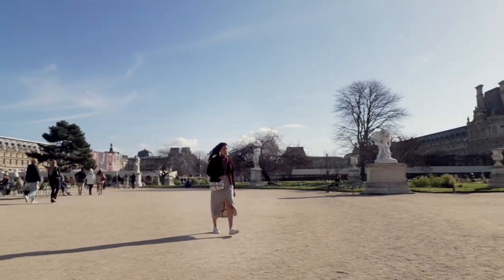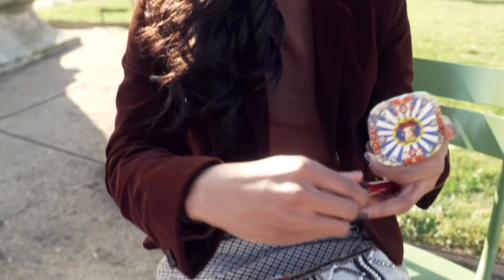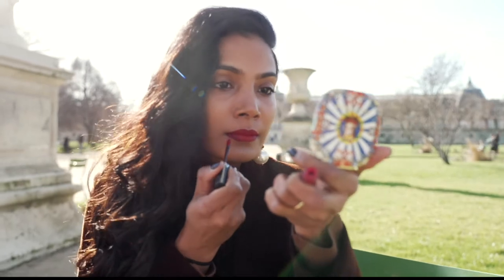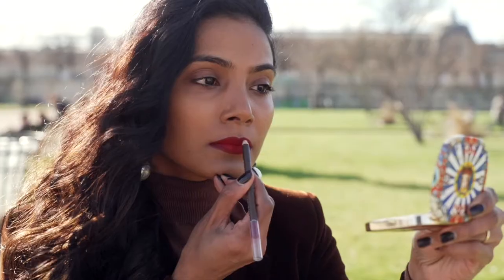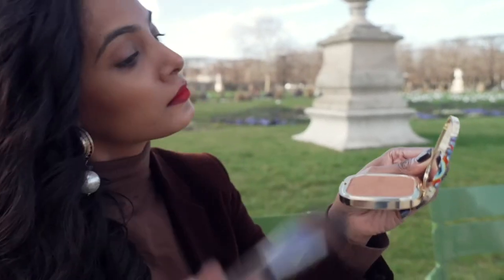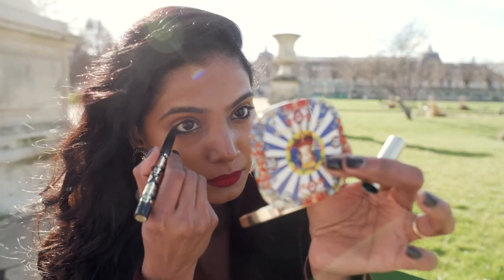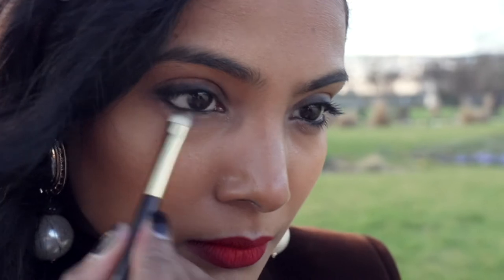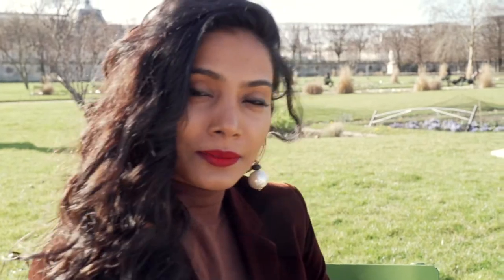Ombré Red Lips I Step by Step Makeup Tutorial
Makeup is a tool to enhance your mood, and sometimes even give you that much needed boost of confidence. On days where I need this I rely on my power red makeup, red lips give you the ultimate confidence! In today's video I am shring my tips on doing a red ombré lip look quick and on-the-go :)

PRODUCTS USED:
Lipstick: Sephora Lip Cream Stain: 01 & 94
Lipliner: Makeup Forever Lip Pencil 40
Bronzer: Dolce&Gabbana Solar Ultra Light bronzing Desert 40
Kohl: Dolce&Gabbana Intenseyes Nero
Mascara: Marc Jacobs Mascara At Lash'd
Brushes: Makeup Forever 108 & Tom Ford 12
Fragrance: Dolce&Gabbana Velvet Amber Sun

Outfit/Bag: Zara